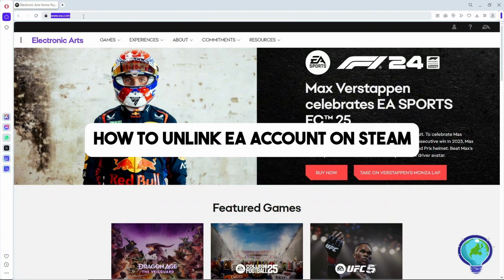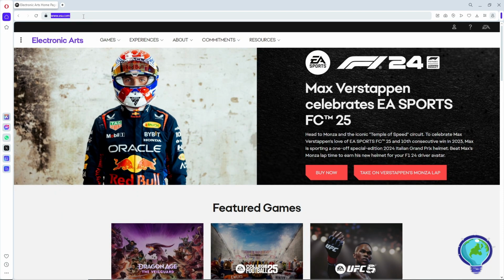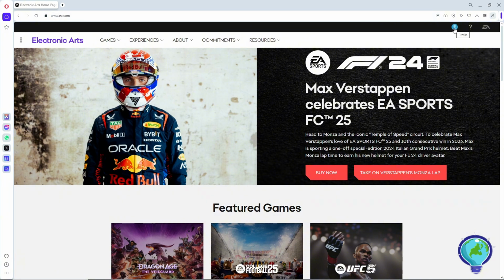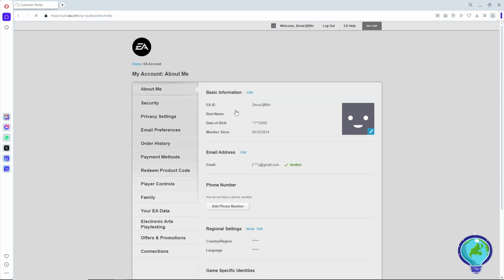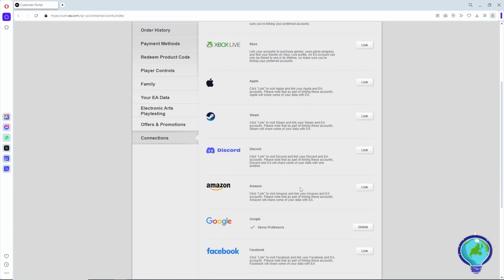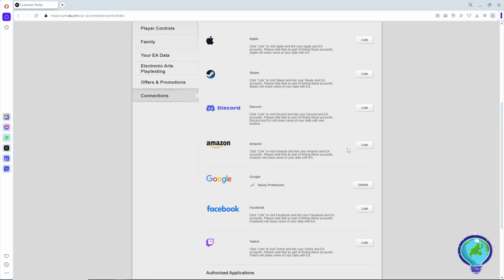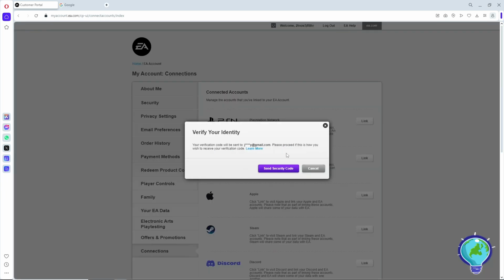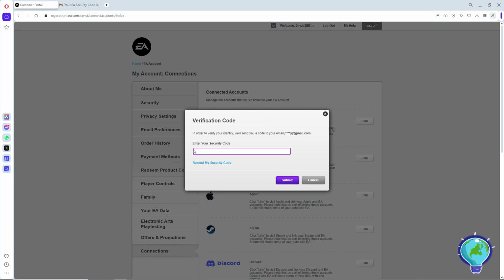How to Unlink EA Account on Steam (2024 Update)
Need to unlink your EA account from Steam? This 2024 update guide will walk you through the process with a clear, step-by-step tutorial to help you disconnect your accounts effortlessly.